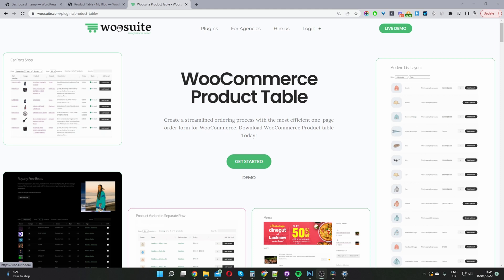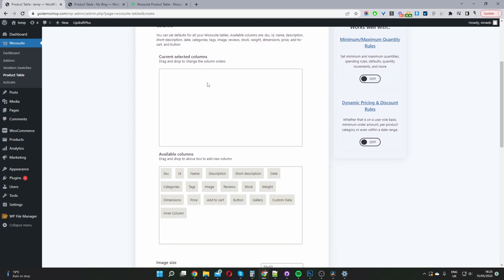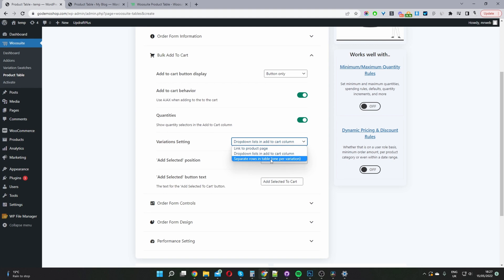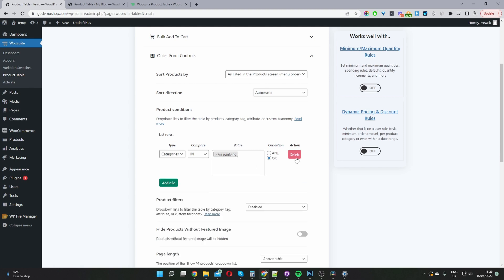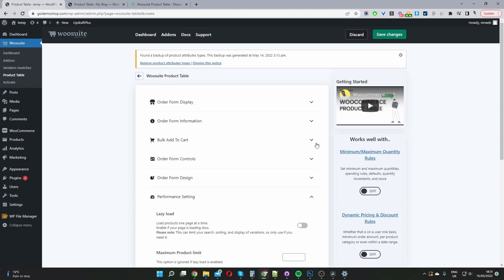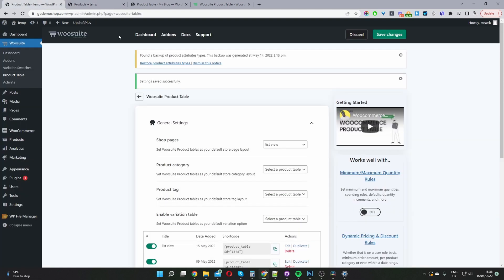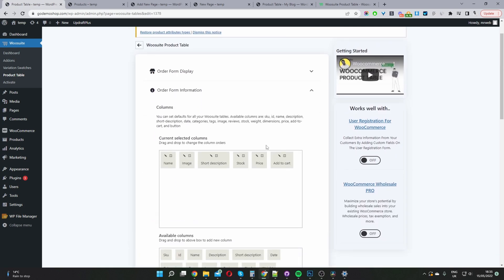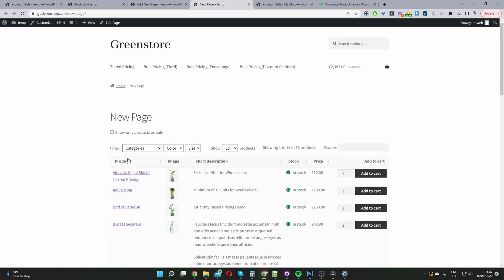How to Create a WooCommerce Product List View (Step by Step)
In this video, I'll show you how to create a WooCommerce product list view in your eCommerce store in just a few simple steps.